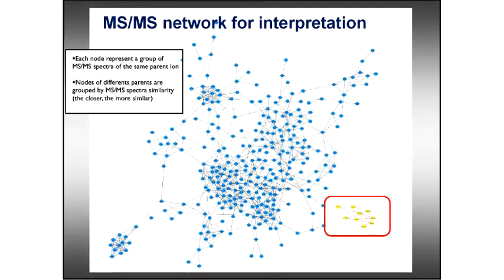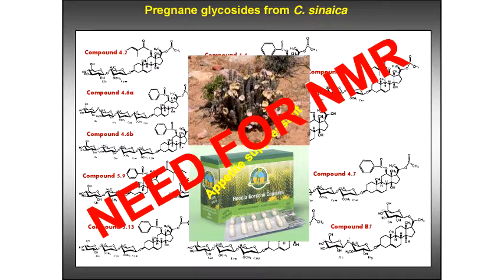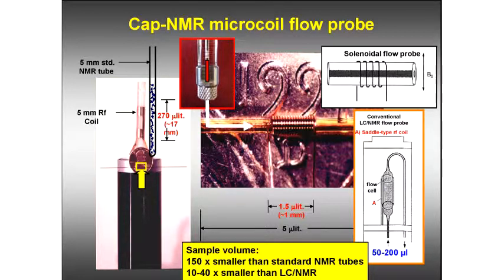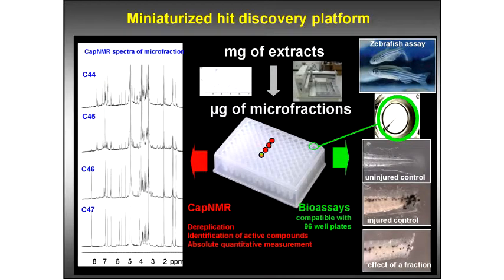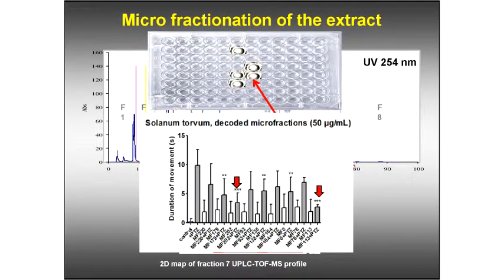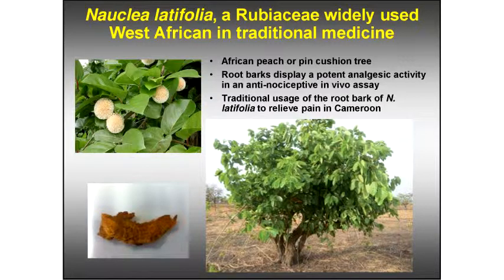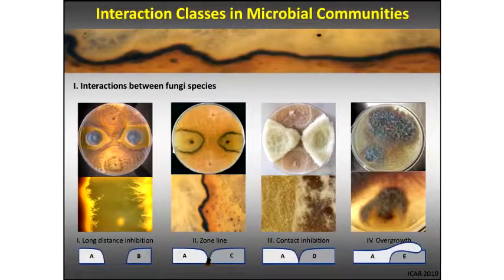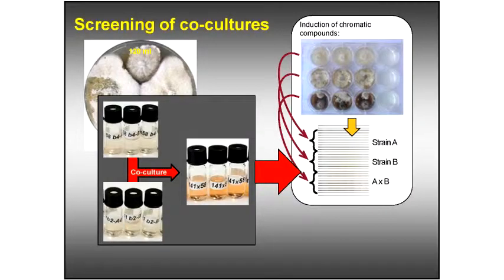34ª Escola de Verão em Química - Natural Product Metabolomics - Pt.2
Seminário Geral da 34ª Escola de Verão em Química com apoio do Programa de Pós-graduação em Química da UFSCar (PPGQ) no anfiteatro Prof. Dr. Bento Prado Jr. da UFSCar no dia 19/02/2014.

2ª parte da palestra "Natural product metabolomics: opportunities and challenges for phytochemists" do Prof. Dr. Jean-Luc Wolfender (Université de Genève/SWITZERLAND).